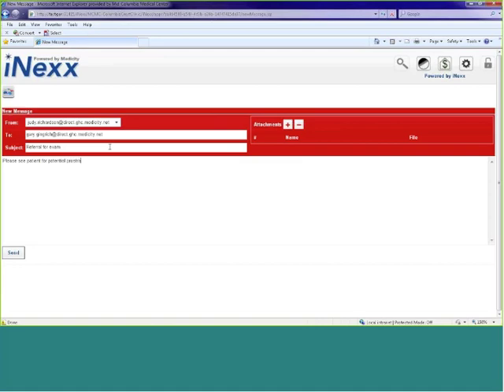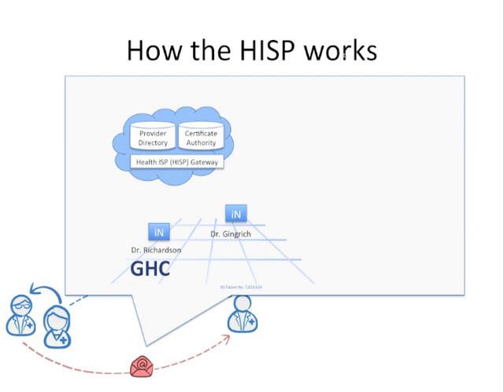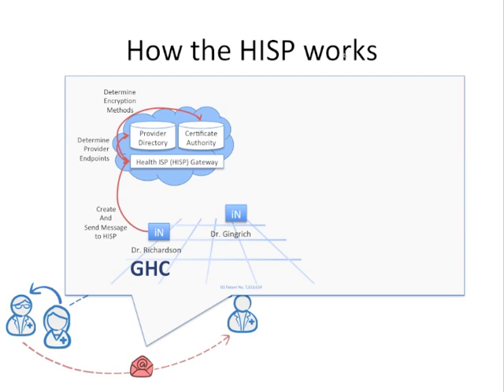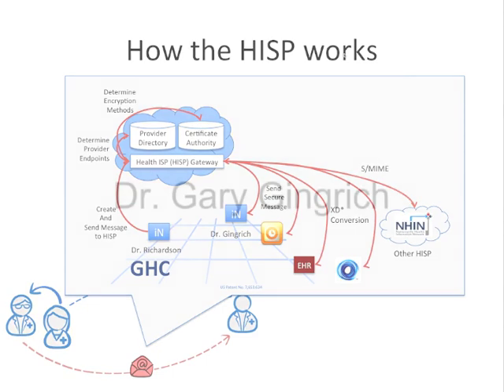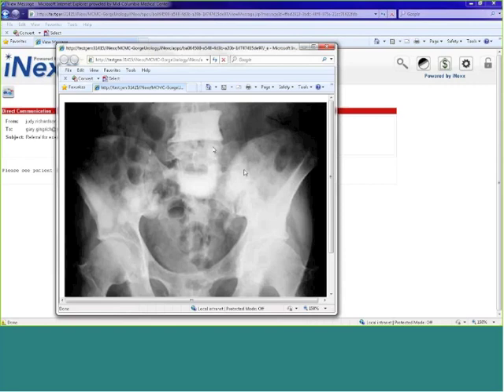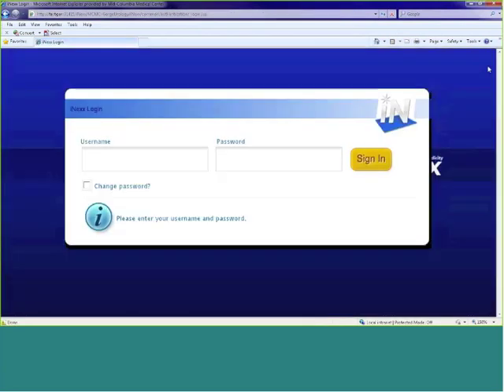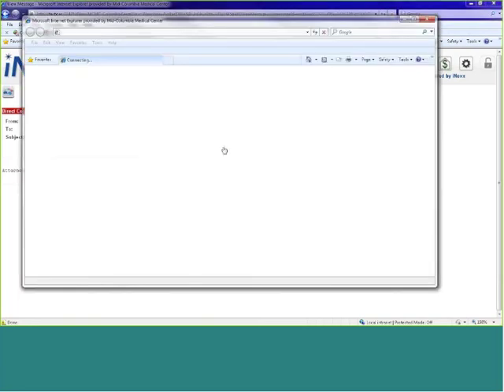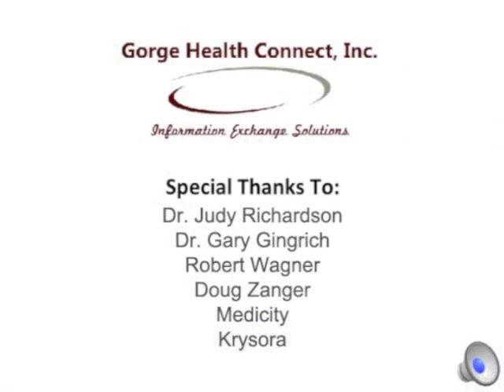Oregon Direct Project Demo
Gorge Health Connect (GHC), is a health information exchange (HIE) that connects hospitals, federally-qualified health clinics, primary care providers (PCPs), specialists, public health and others. GHC has launched a Direct Project Pilot, one of the first in the nation, which is an important step in realizing the federal government's goal of a connected healthcare system that encompasses all providers. The goal of GHC's pilot is to support existing referral patterns in the Columbia River Gorge area with secure transport of health information. The pilot focuses on routing referrals, summary care records and results between PCPs and specialists; transmitting PCP referrals and summary care records to hospitals; and sending discharge information from hospitals back to referring PCPs.

Through the Health Information Service Provider (HISP) services provided by its HIE vendor, Medicity, GHC assigns and administers a secure health domain address (similar to an email address) for each provider in the network. Providers can exchange Direct Project referrals and clinical documentation with any other provider registered with the HISP. The Oregon Direct Project Pilot will enable all providers in the area -- regardless of technology adoption -- to achieve basic, secure collaboration and streamline care coordination.